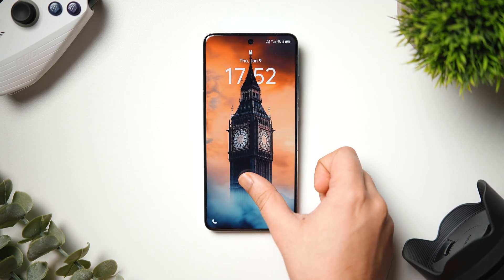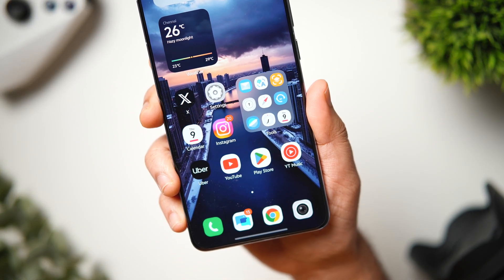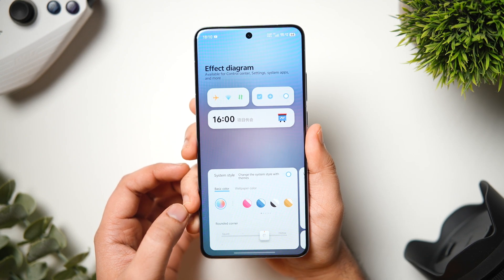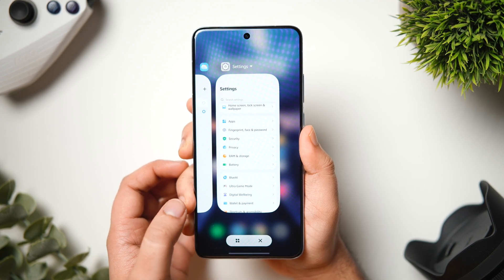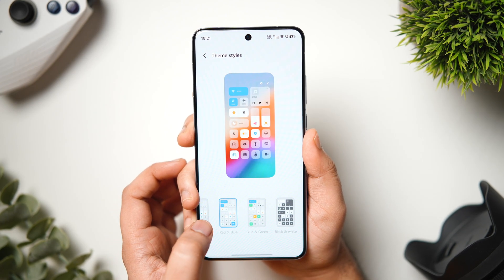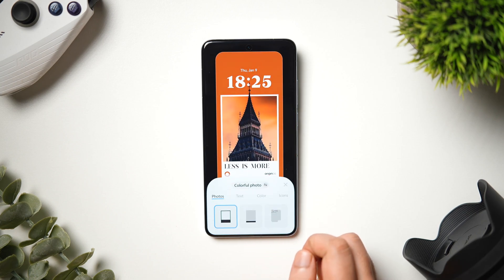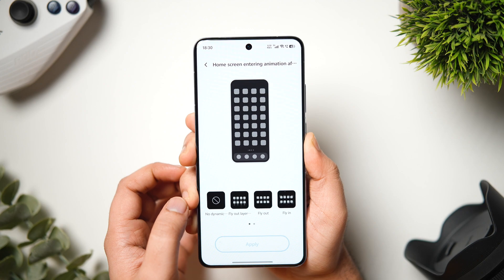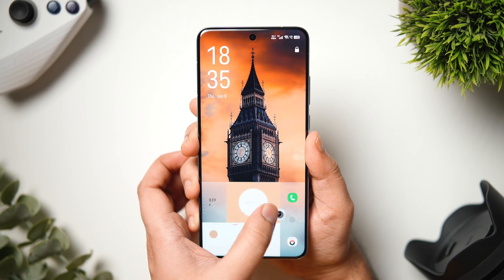I Tried the Most Customizable Android UI That You Never knew Existed!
In this video, Lets check out one of the most customizable android ui which offers tons of features and change the way how you customize your smartphone.

Timestamps
00:00 quick introduction
00:58 Customize your homescreen like a pro
02:58 Folders customization
03:32 control center customizations
04:16 Configure the gestures on homescreen
04:52 Lockscreen customizations and features
05:58 tweak animations as you want
06:52 Buttery smooth animations
07:18 conclusion